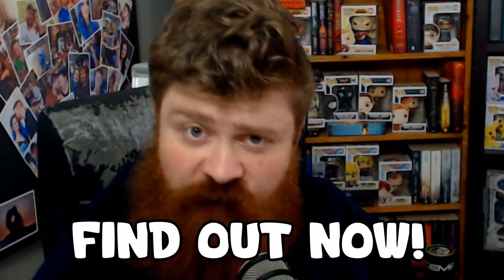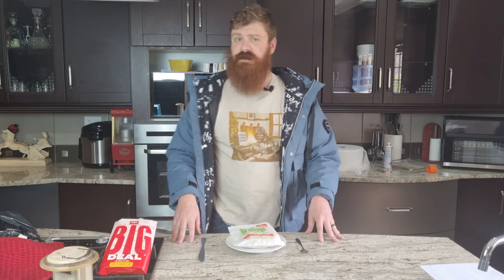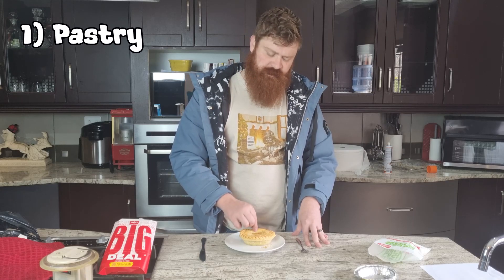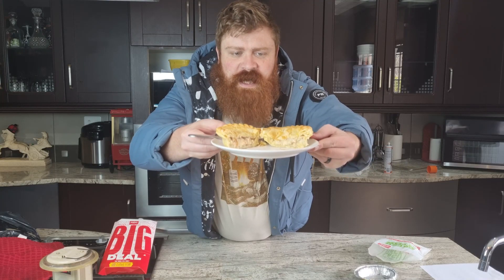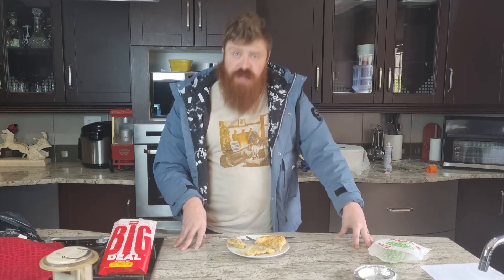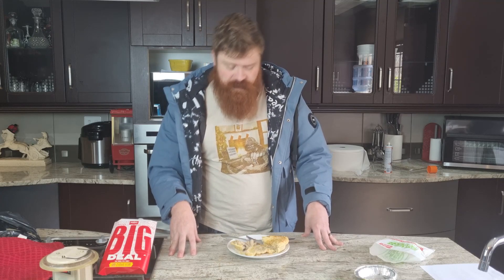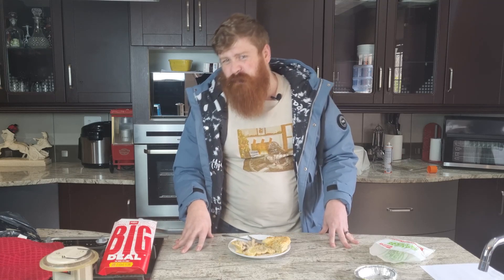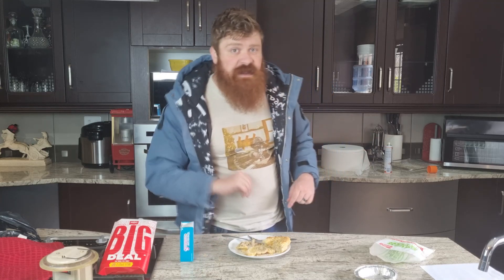Rusty Reviews - Chicken 'n Mushroom Garage Pies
Welcome to a BRAND-NEW series of reviews ! Welcome to Rusty Reviews! We will be reviewing any and ALL pie in South Africa! From classic, to homemade, to restaurant pies! ANY AN ALL PIES SHALL BE REVIEWED!

In this review, we will be checking out, what is considered a CLASSIC favourite in South African Savoury Pies, the Chicken and Mushroom Pie! How will it fair on our rating? WILL IT BE THE ULTIMATE PIE? FIND OUT NOW!

A Garage Pie is a pie that can be purchased from your local fuel station. A VAST variety of pies can be purchased, and they come in MANY different shapes, sized and flavors! Let me know what YOUR favorite pie is of all time!

Follow me on all socials to keep up to date with what I'm doing!

I hope you enjoy this series, give it a thumbs up if you did and maybe consider hitting the button, hit the bell icon for this and SO MUCH more content coming, and enjoy!